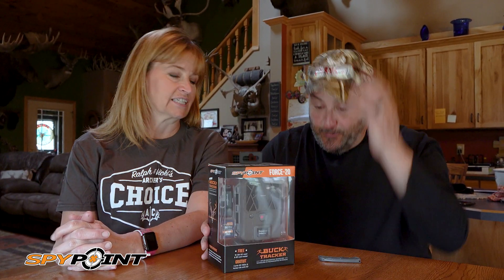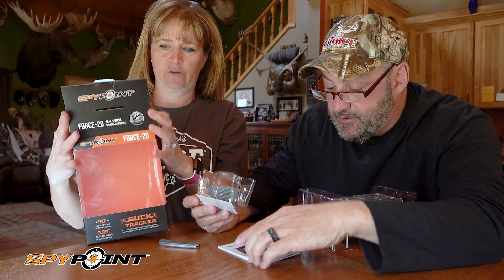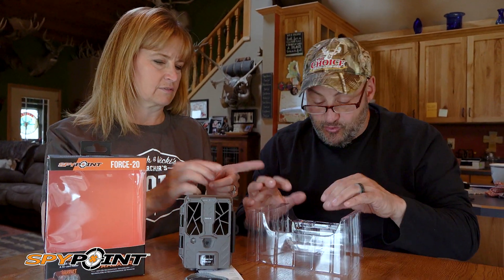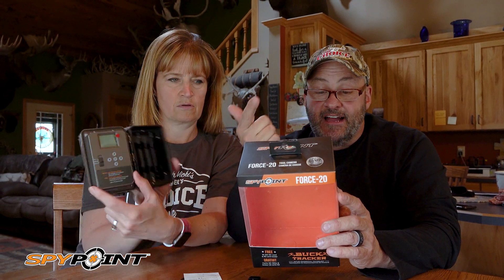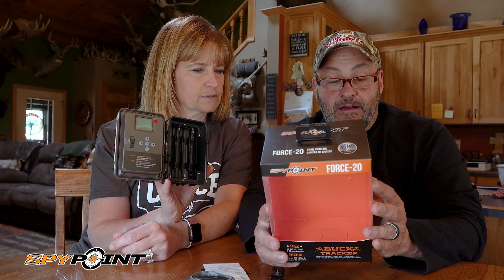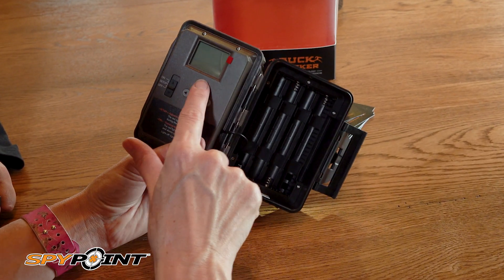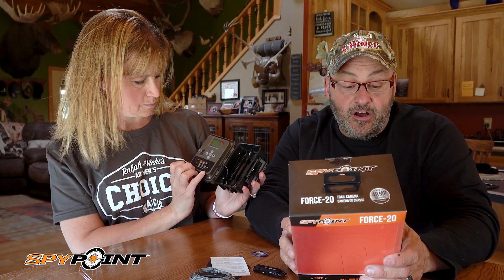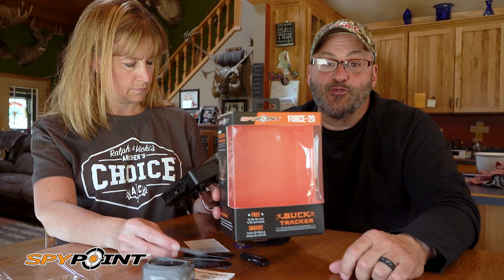Unboxing The Spypoint Force 20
Check out everything that comes with the new Force 20 camera from Spypoint..